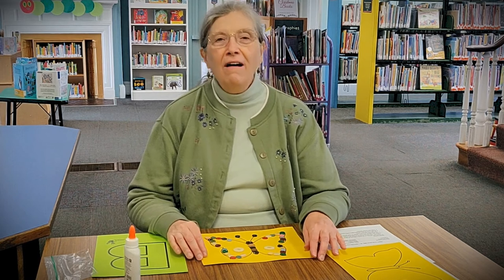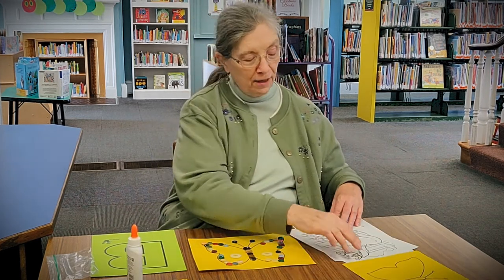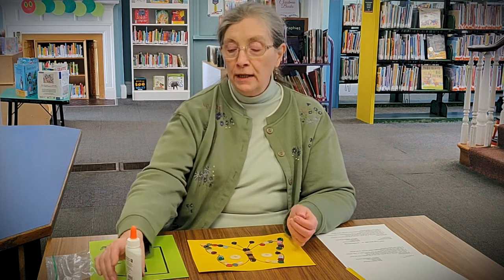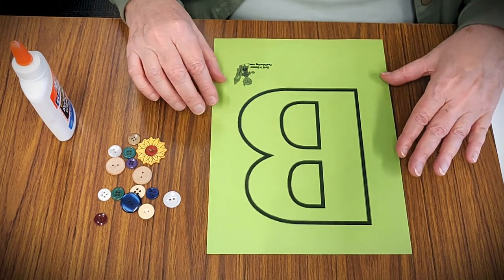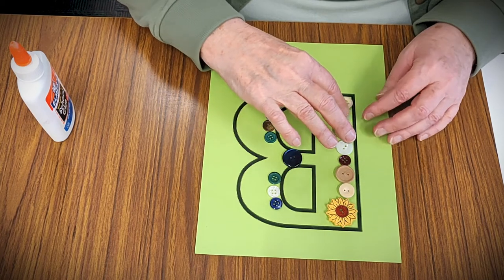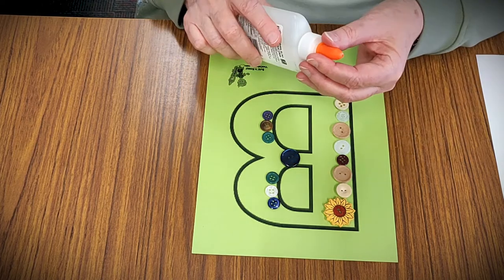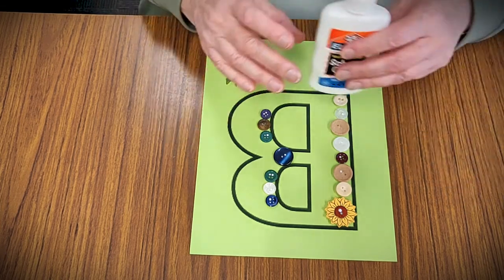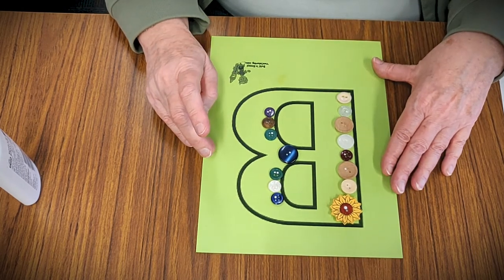Craft Club: Button Picture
Thanks for joining us for another craft club! We will learn how to make button pictures with Mrs. M! She offers many ideas on decorating pictures, initials, and more using buttons. Don't forget to pick up your free craft kit at the Upper Darby Township Library - Sellers Memorial Branch, located on 76 S State Rd.